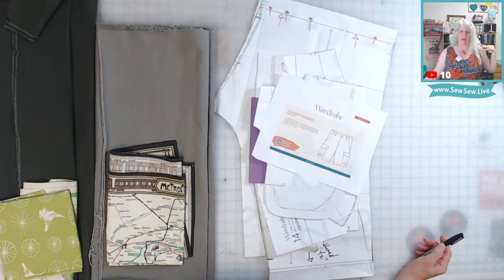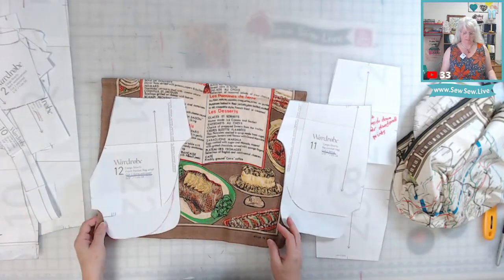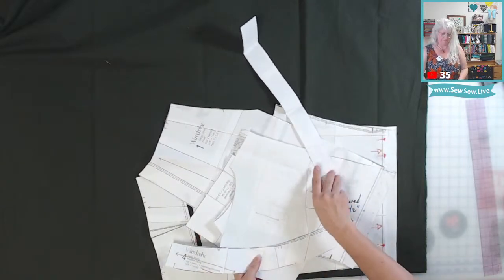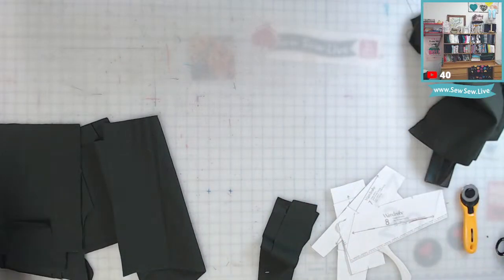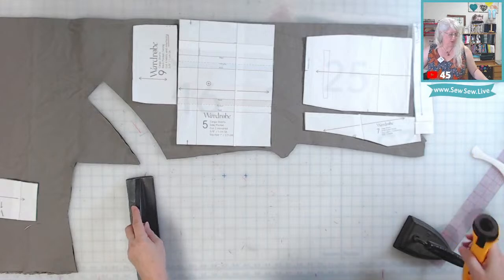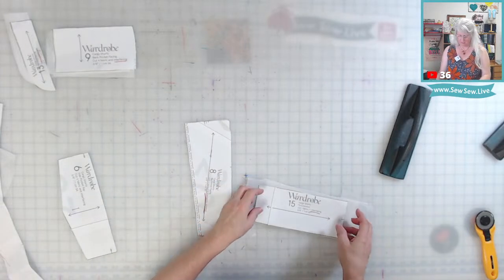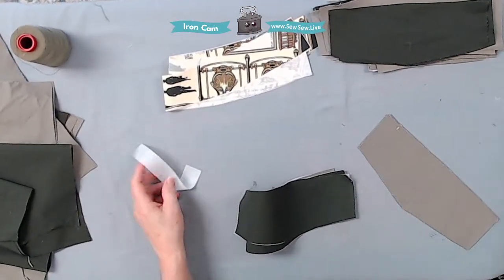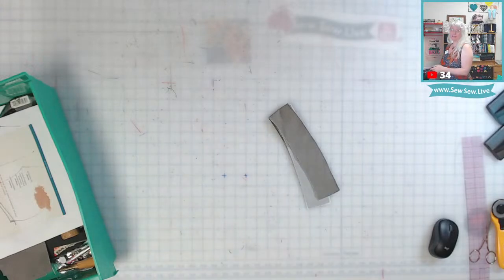Cutting Men's Cargo Shorts by Wardrobe by Me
If you want to find all the videos in this series or if I've sewn a particular garment, use the search function on my